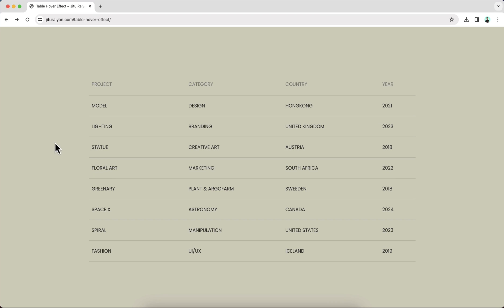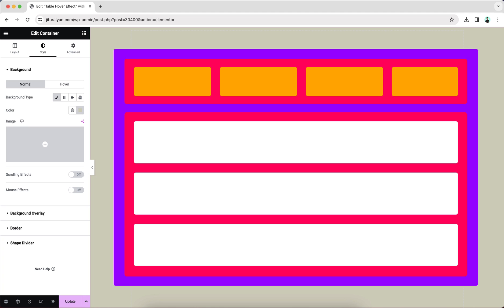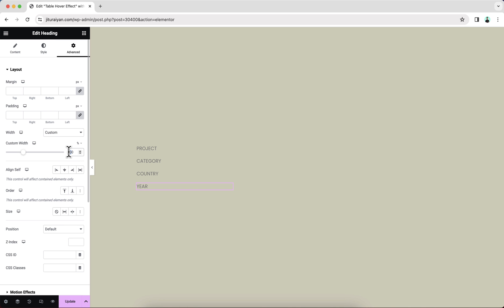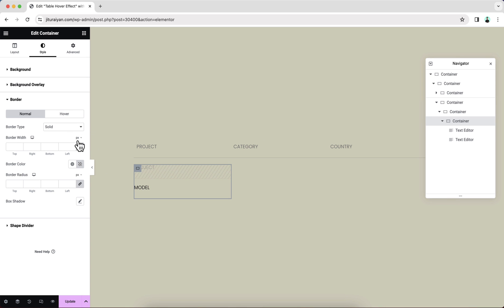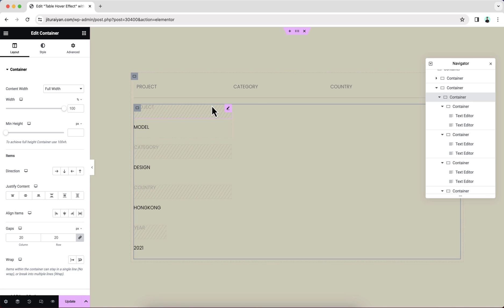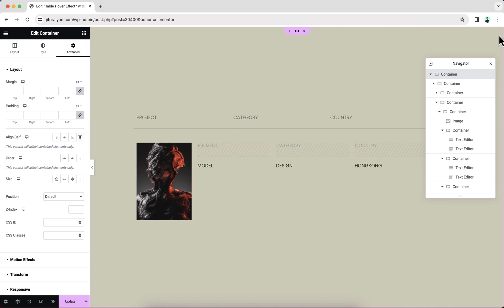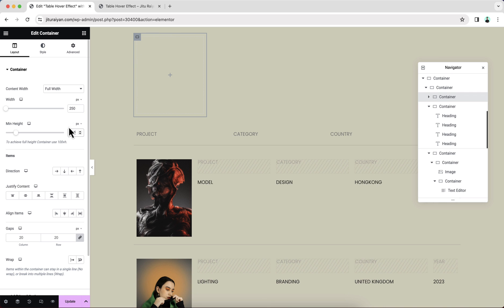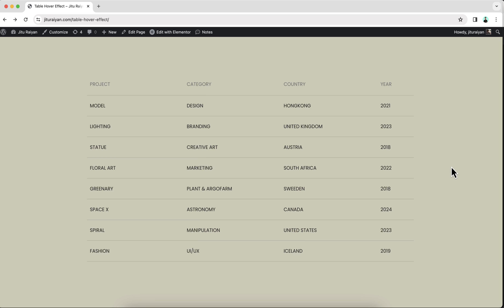Create this Table Image Hover Effect in Elementor | WordPress Creative and Cool Portfolio Section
In this video, I'll show you how to create this Table Image Hover Effect in Elementor and make a WordPress Creative and Cool Portfolio Section.

Today, I’ll show you how you can make a nice portfolio section on your Elementor website. Here when you move mouse on each of the rows, you can see different photos for each of them with a cool transition.

If you want, you can get this cool portfolio design as a ready template from my template shop. As a bonus, you'll get both the container and non-container versions. But, if you don't want this template, you can also start it from scratch.

First, take a container and inside that we need to make a responsive data table section. For that we need a top heading area and another bottom area for all of the rows, inside those rows we can place our columns and content.

Inside each rows, we also need to take separate images which we'll show on mouse move. On mobile, we don't want to show image on hover, so we keep the straight-forward design.

Finally, we add the custom CSS and JavaScript code to make our reveal effect perfectly working.

So, that's how you can make this animation on your WordPress website.